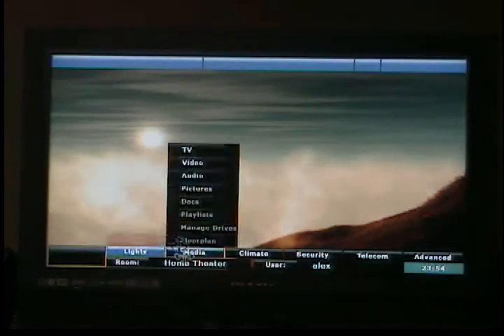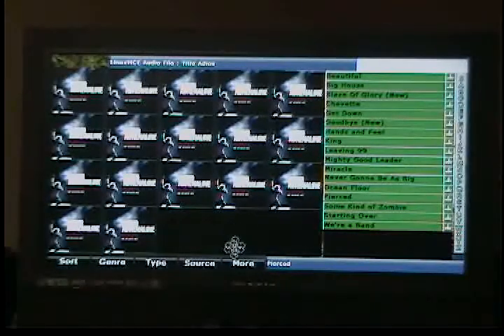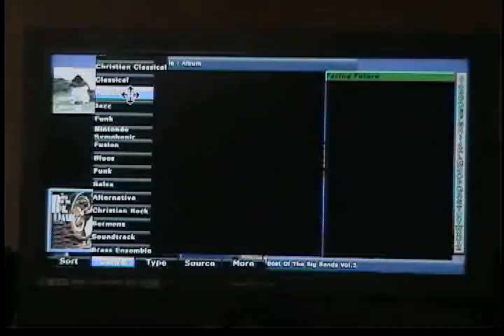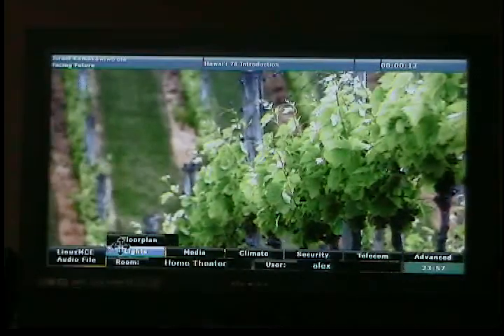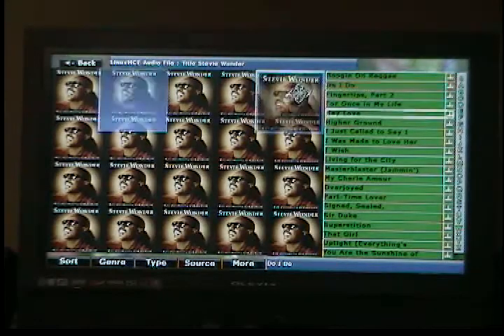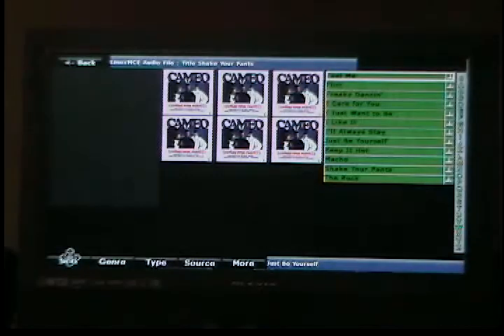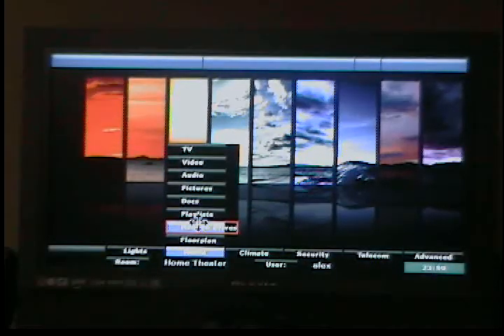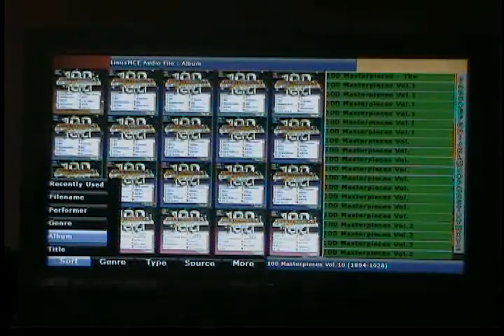Making playlists and sorting media in linuxMCE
At first, I didn't understand how to use the cube effectively, but once I did, I began to prefer it.  So, this will help jumpstart you newbies into media sorting freedom.